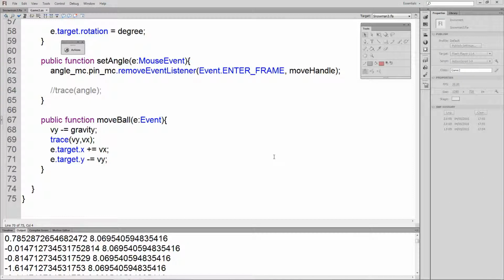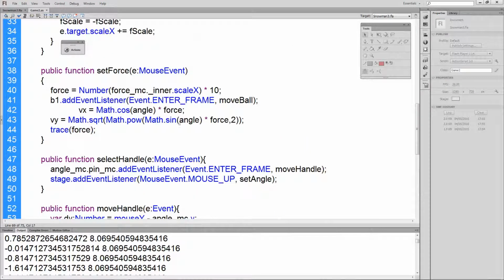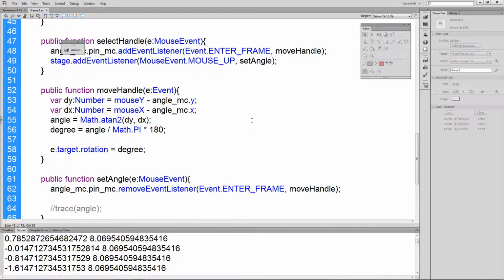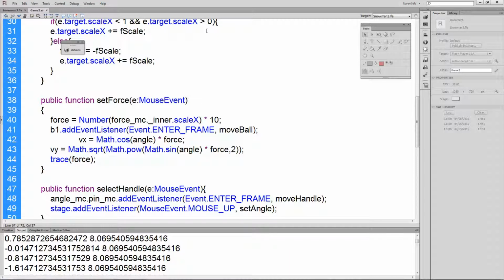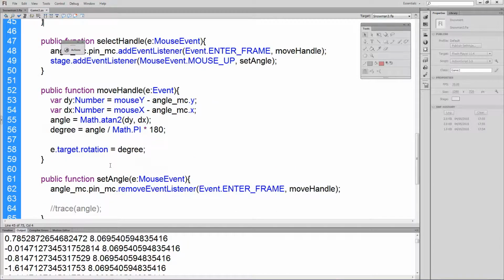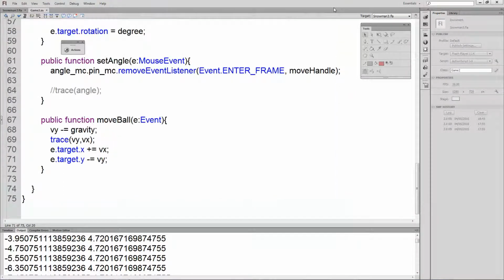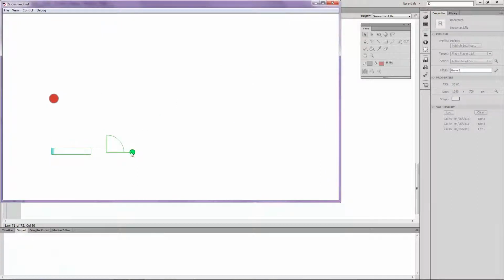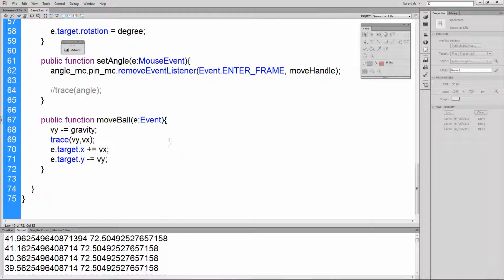Snowball Game P3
A slight ammendum to the last video, which solves the projectile issue thus far.